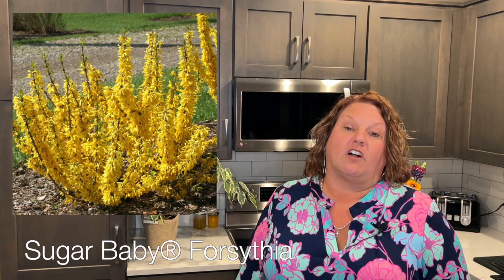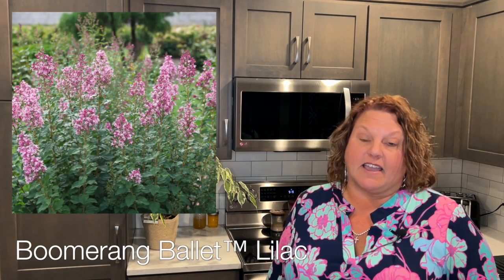10 Compact Flowering Shrubs for Small Gardens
I have a list of 10 compact flowering shrubs for small gardens. Some of them are for full sun and some are for shade. Many of them are Deer resistant if you deal with that. These are all shrubs I grow in my own gardens because they are all such good plants.

Garden Crossings
4902-96th Ave